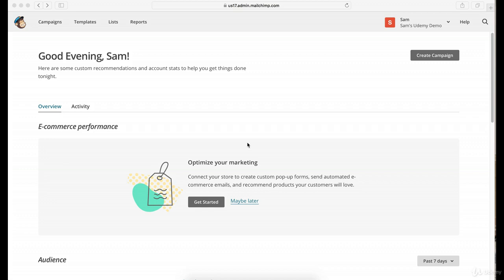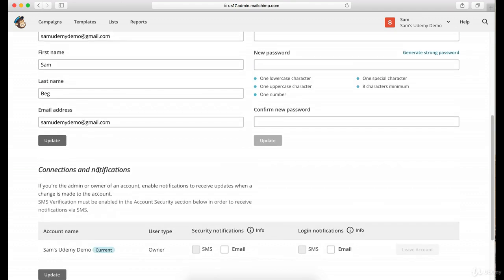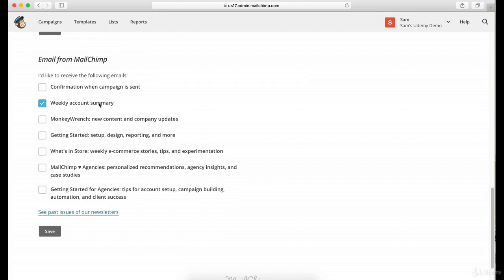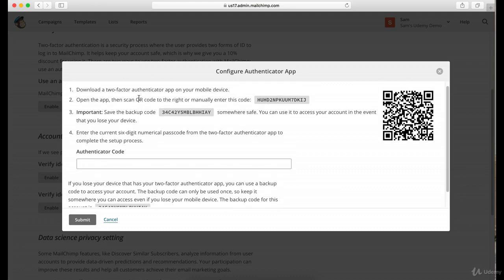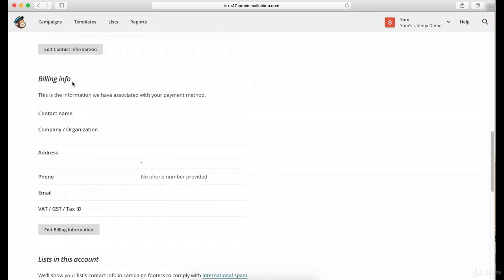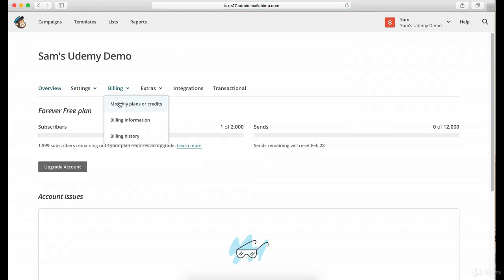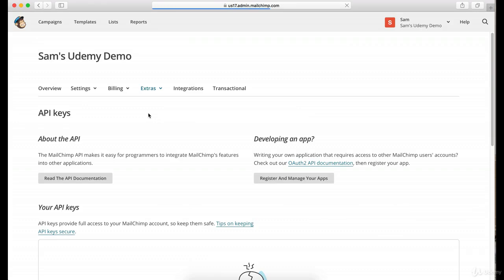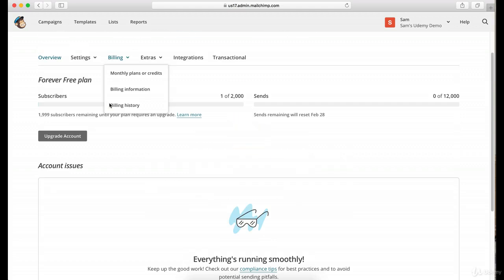3 Profile and Account Setup